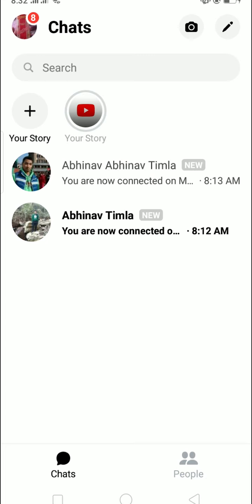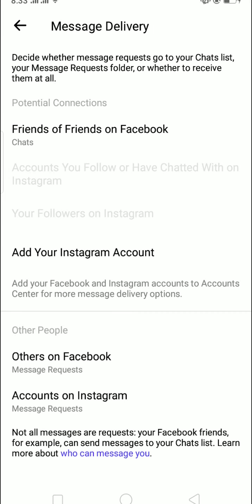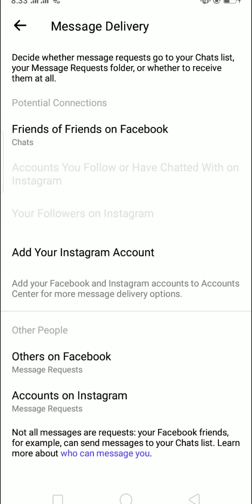How to Control Who Can Send you Messages on Facebook | Manage Who Can Message You on Facebook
This YouTube video guides you through step by step process on how you can control who can send you message and mange who can send message on Facebook messenger. Just follow these simple steps.
To Get stared you should have account of Messenger.

To  control who can send you message and mange who can send message on Facebook  Messenger follow the given steps:
1: Open Messenger on your mobile device
2: Go to profile
3: Tap on 'Privacy'
4: Tap on 'Message Delivery'
5: Then click on 'Others on Facebook' and select 'DON'T RECEIVE REQUEST'
Then other person who is not your friend will not be able to send message to you.